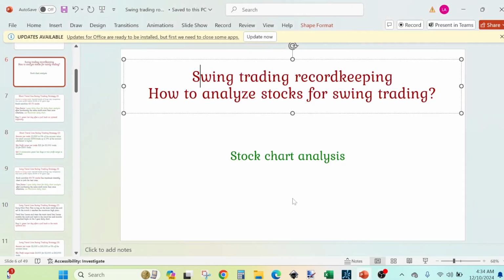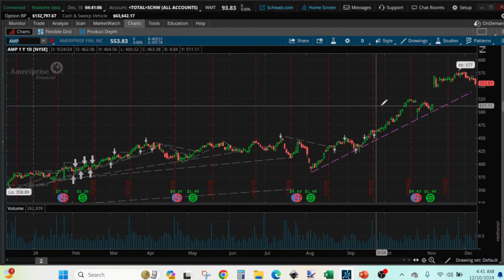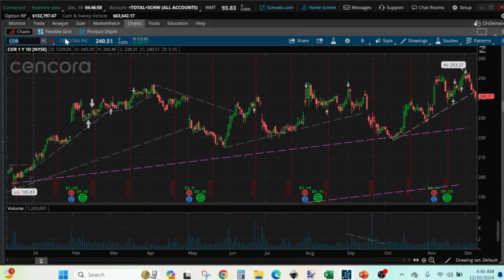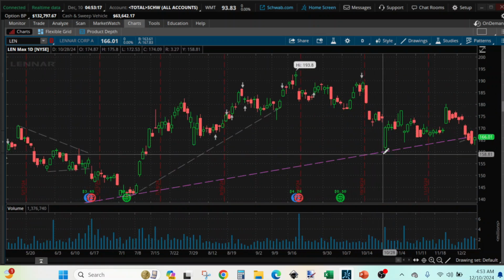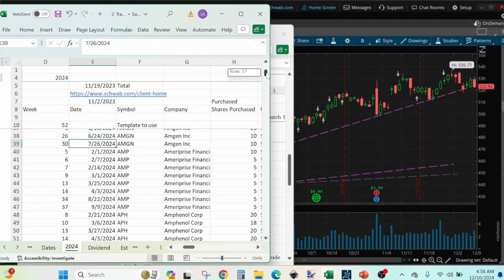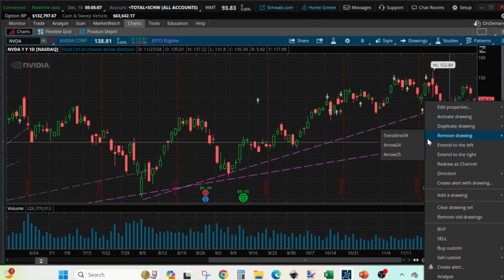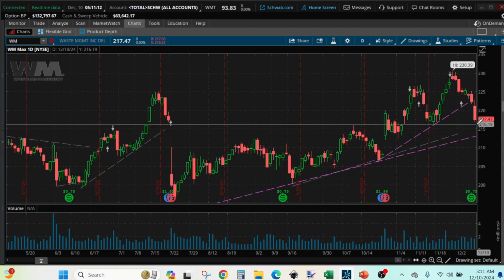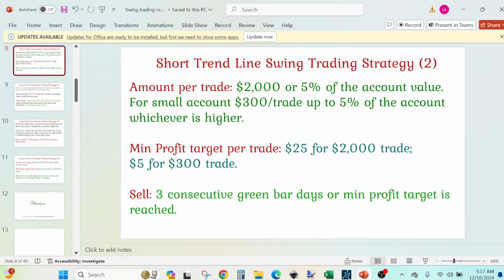Swing trading recordkeeping-How to analyze stocks for swing trading 12-10-24 v82